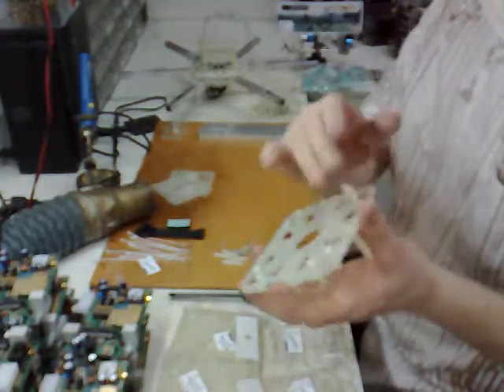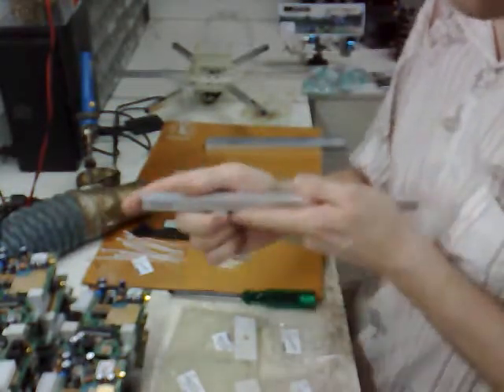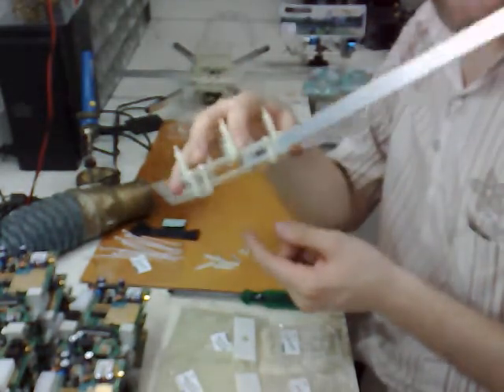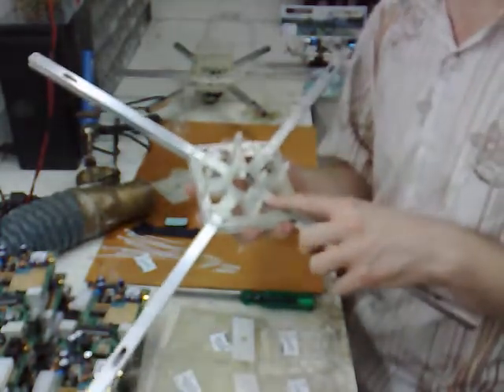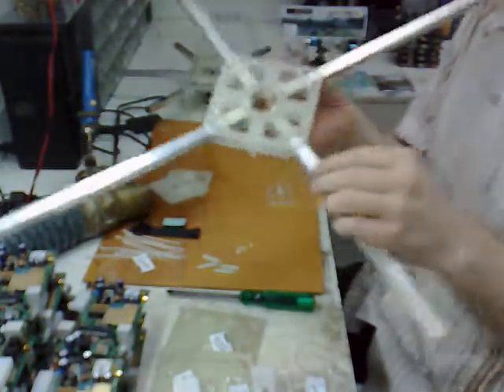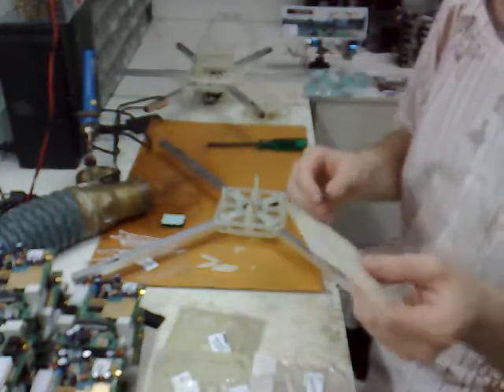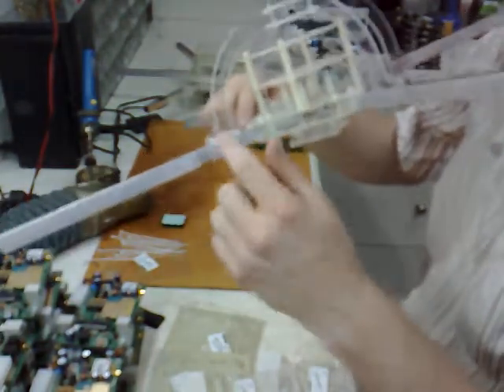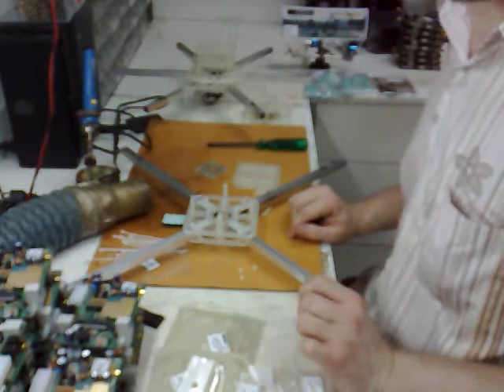ArduCopter frame assembly - part 2/2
Instruction video of ArduCopter frame assembly. On this video you can see how to assembly your ArduCopter frame. Video does not include Power Distribution assembly, that will be on another video clip.

Part 2/2

Enjoy building it...